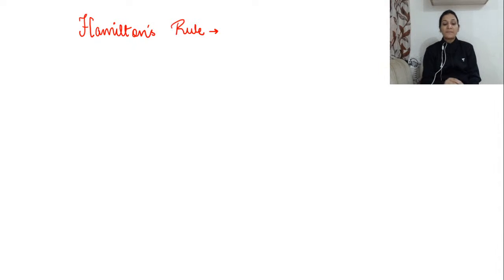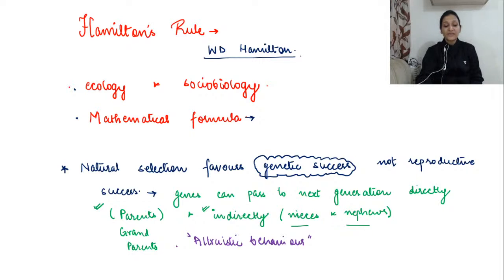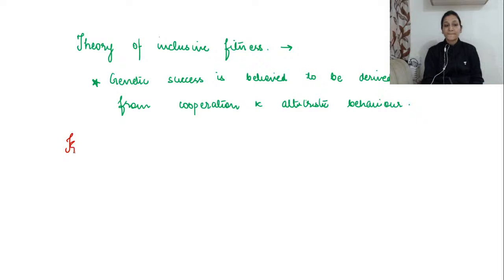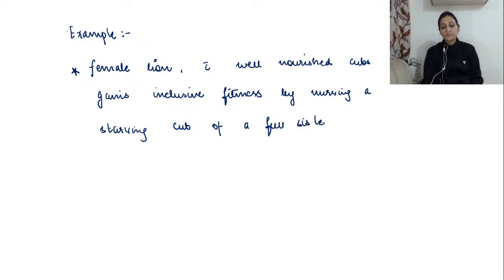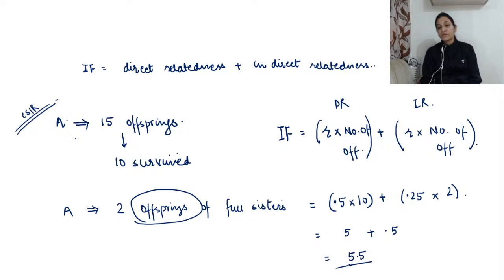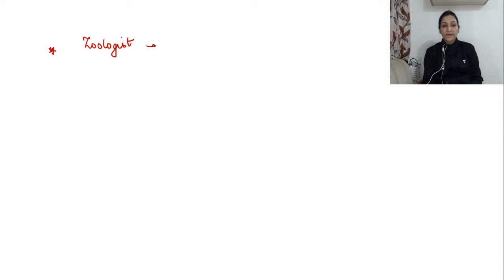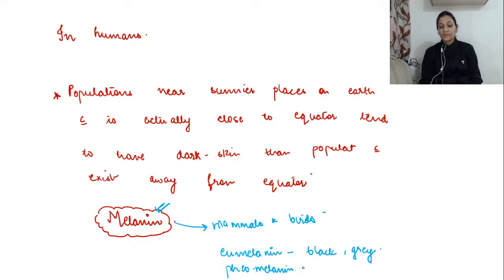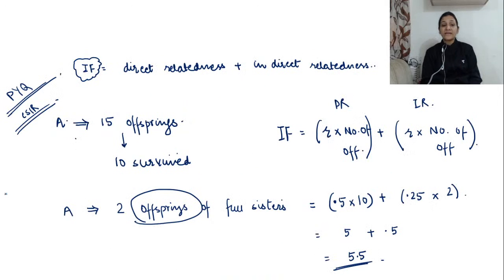10:30 AM - Target CSIR | Life Science by Farida Ma'am | Gloger's rule and Hamilton's rule